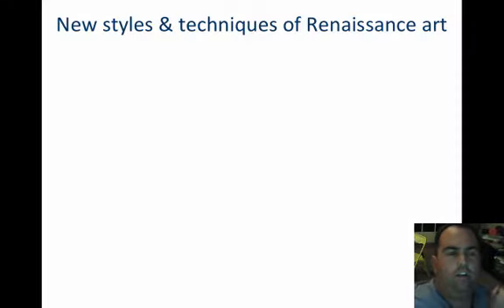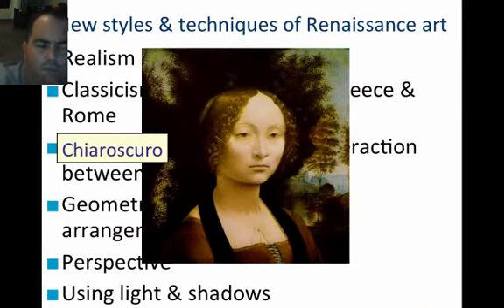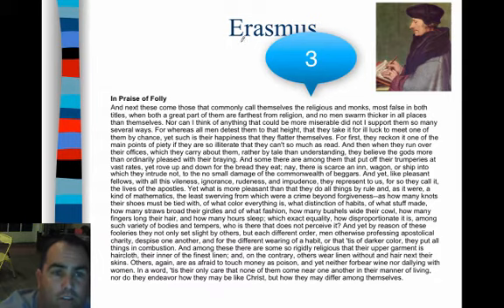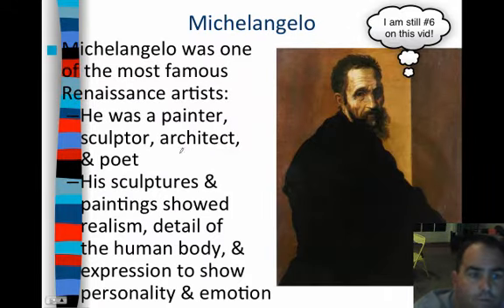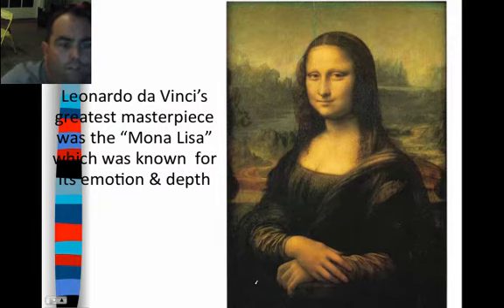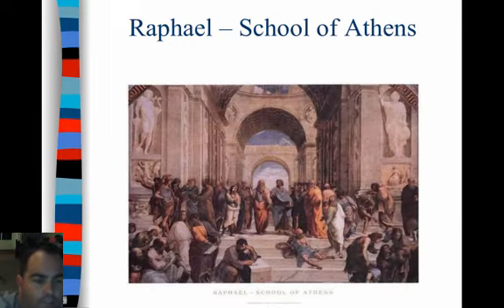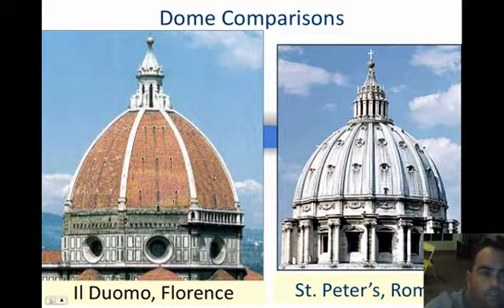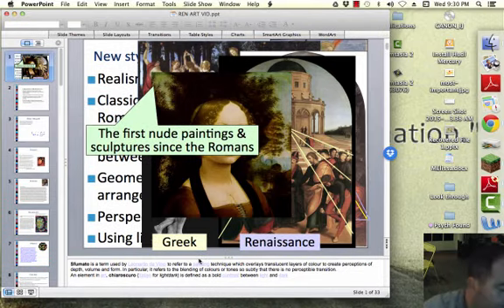Ren Art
2015

Table of Contents:

00:02 - New styles & techniques of Renaissance art
00:54 -
01:14 - Dante Allegerhi
01:21 - Petrarch
01:27 - Erasmus
01:34 - Machiavelli
01:44 - Chaucer
01:57 - Fine Arts
02:03 - Michelangelo – Creation of Man
02:08 - Michelangelo
02:19 -
02:38 - Da Vinci – Mona Lisa
02:43 - DaVinci – Last Supper
02:45 - Leonardo da Vinci
02:52 -
03:15 - Leonardo’s Inventions
03:17 -
03:22 - Donatello
03:32 - Raphael
03:35 - Raphael – School of Athens
03:44 -
03:59 - Raphael’s “Betrothal of the Virgin”
04:11 - Filippo Brunelleschi
04:21 -
04:28 - Boticelli – Birth of Venus
04:31 - Fine Arts – Northern Renaissance
04:46 - Van Eyk – Bride of Arnolfini
04:58 - Peter Bruegel – Netherlandish Proverbs